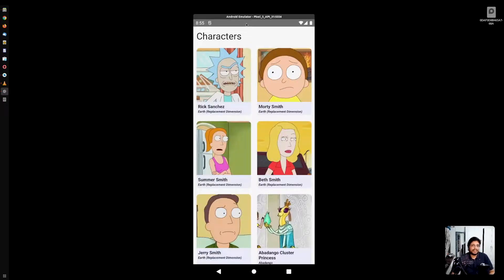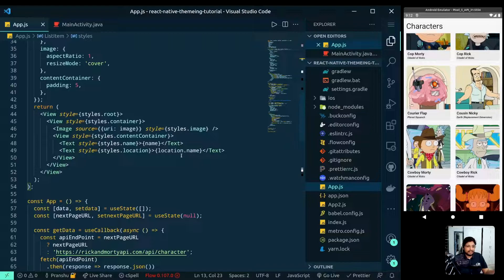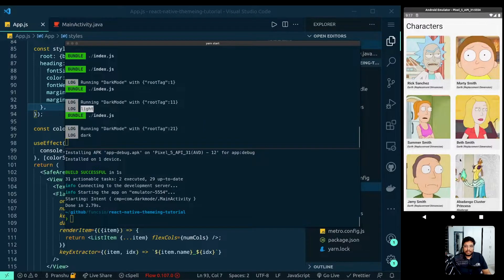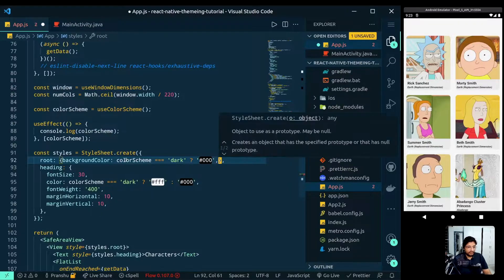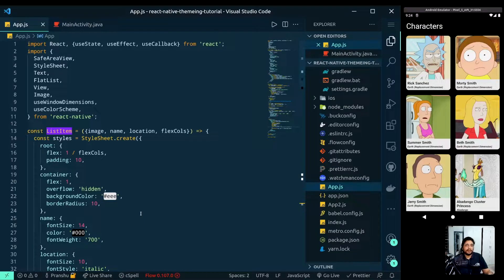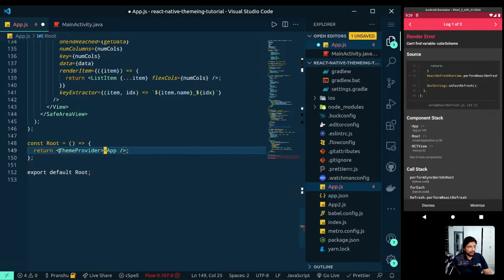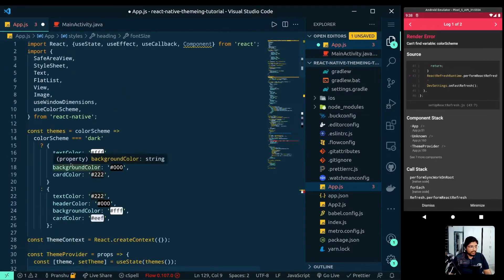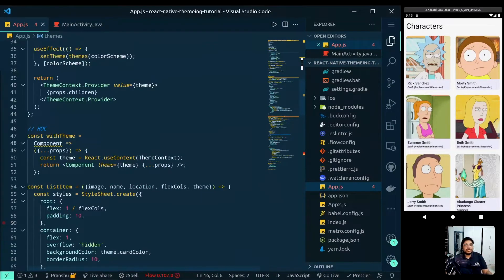App Theming with Dark and Light Mode | React Native ⚛️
(ReUpload because YT corrupted the old video)
Tried my best to explain and implement a custom Theme Provider with system color scheme integration.